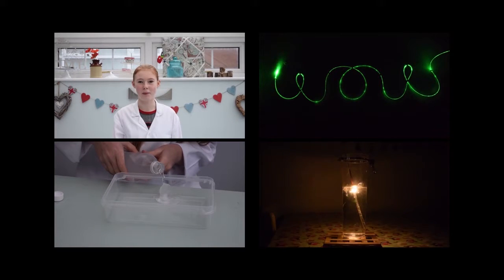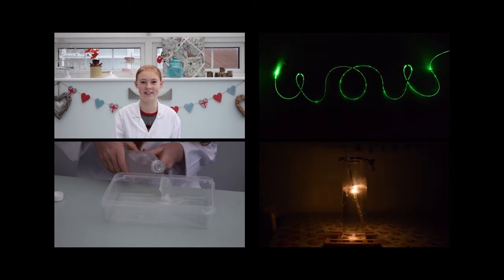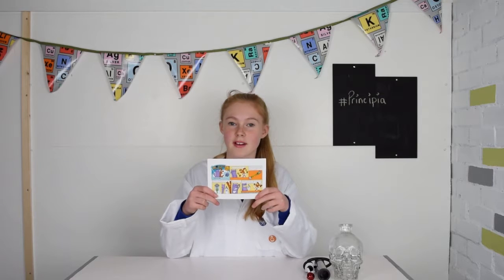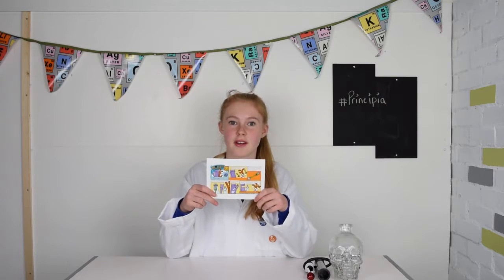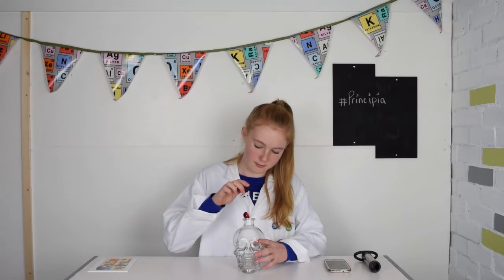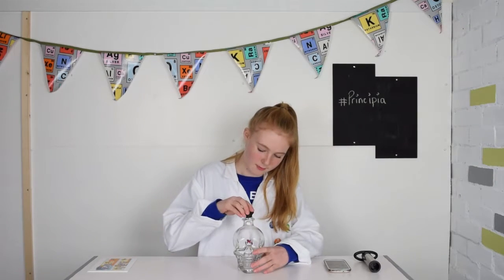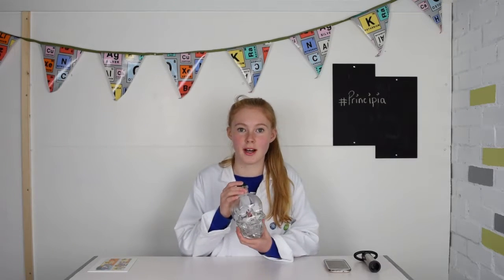Principia Mission - Sound Vacuum Experiment - Poppy Does Science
To celebrate Tim Peake's Principia Space Mission the Institute of Physics have produced a series of space themed Science Postcards featuring experiments you can do at home.

I'll be uploading more soon. And while you're waiting for my new videos why not check out some of my other experiments on my YouTube channel - Poppy Does Science.